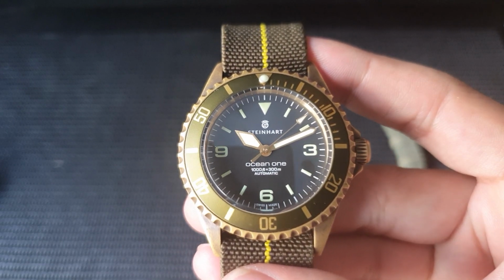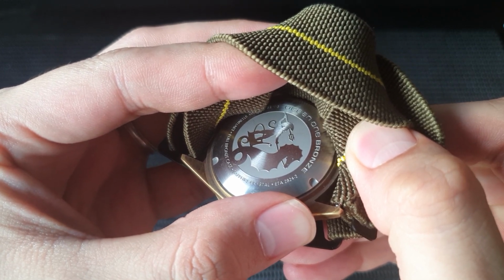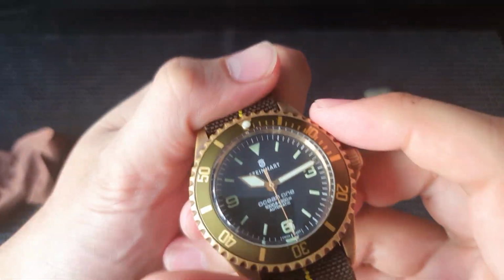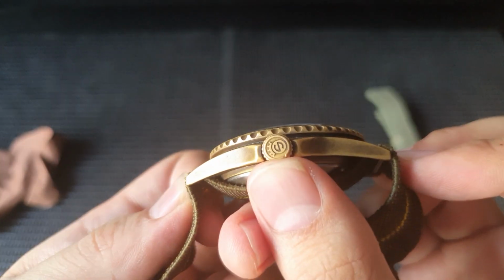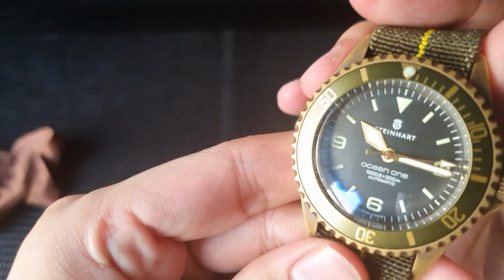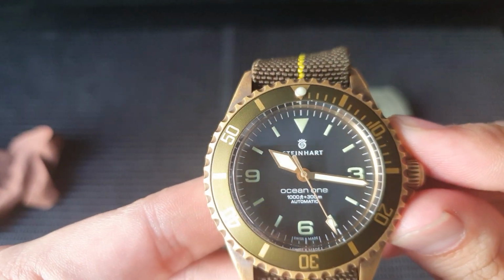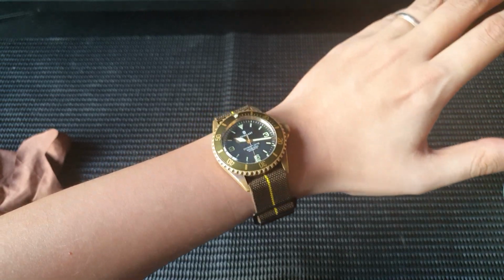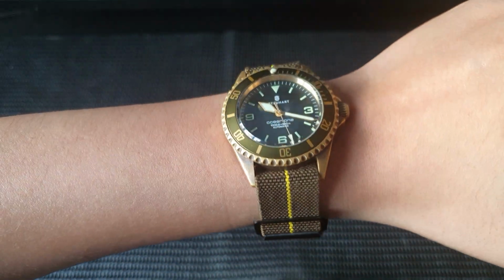Steinhart Ocean One Bronze Review (not just a homage watch!)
Thank you for your support! Much love from Singapore!